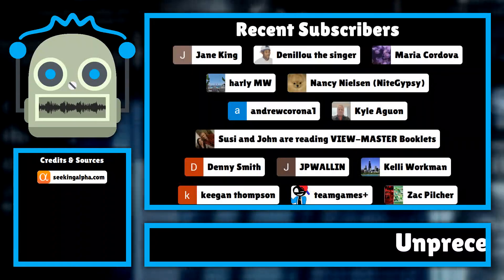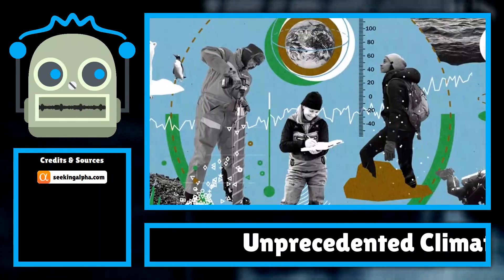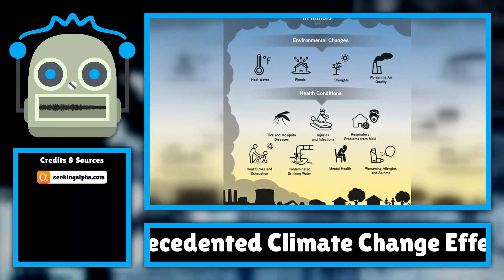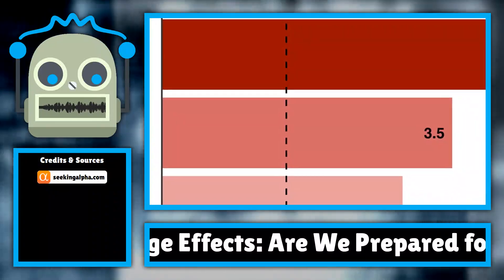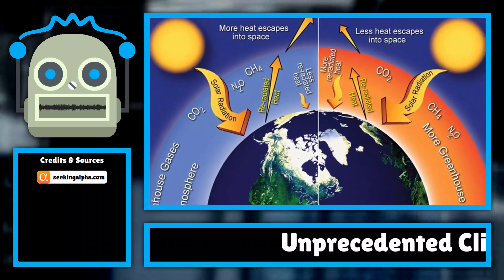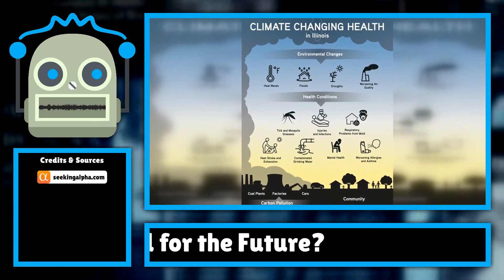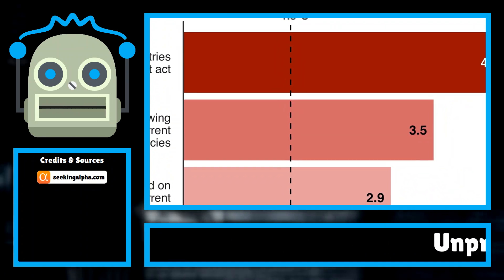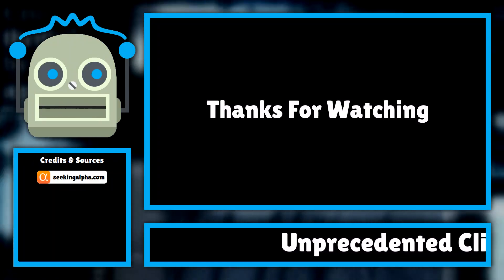Unprecedented Climate Change Effects: Are We Prepared for the Future?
In recent years, the world has witnessed alarming changes in climate patterns, raising concerns about the future of our planet. From unprecedented wildfires in Australia and California to devastating floods in Europe and Asia, the impacts of clim ...